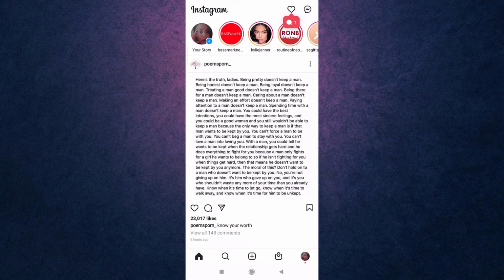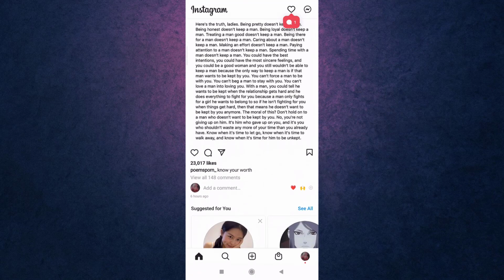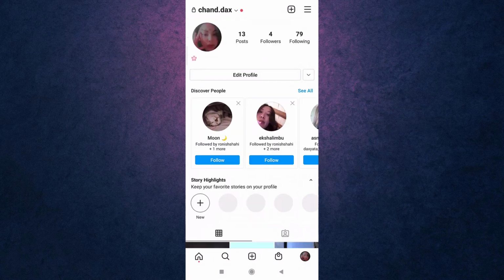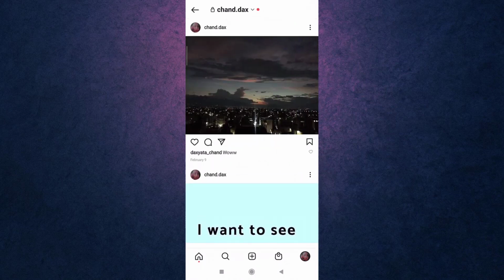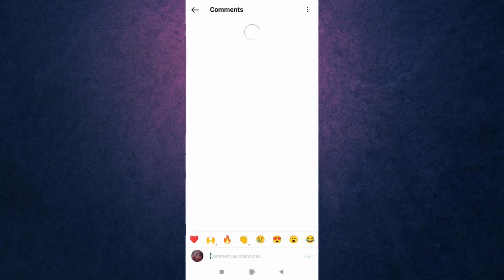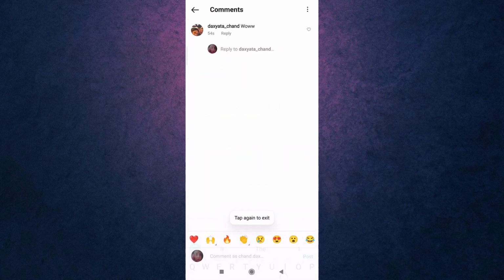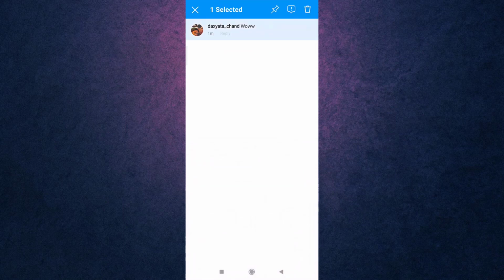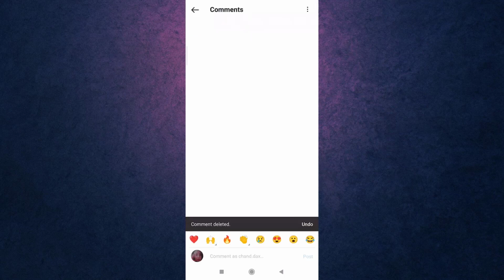How to Delete a Comment on Instagram 2021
This video depicts step by step procedure for deleting a comment on Instagram.

Why can't I delete my comment on Instagram?

Is there a way to delete Instagram comments?

How do you delete a comment on Instagram on iPhone?